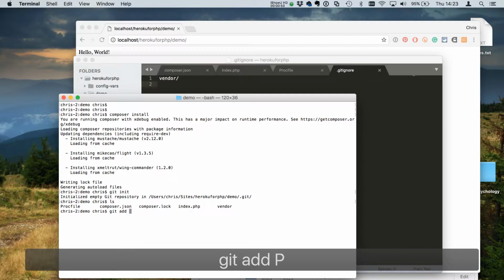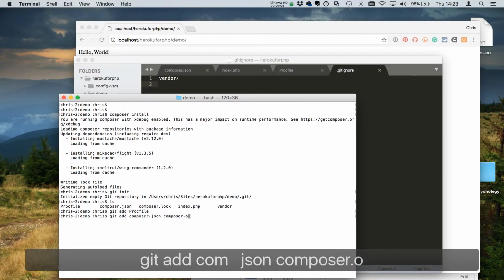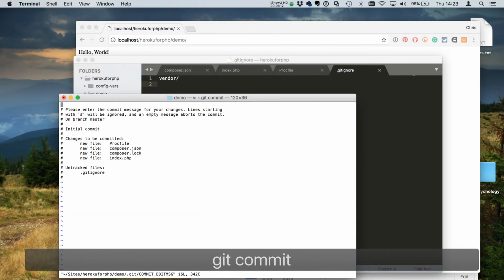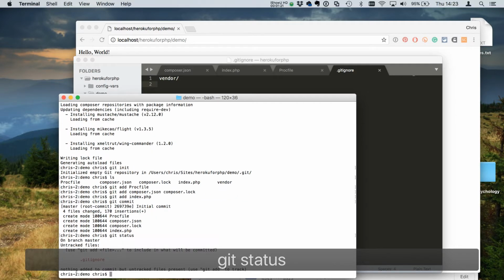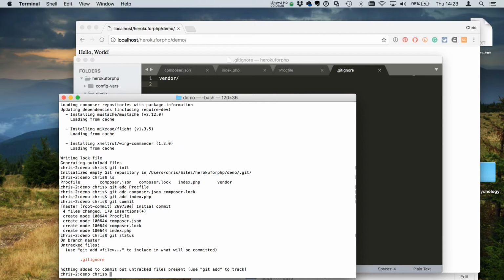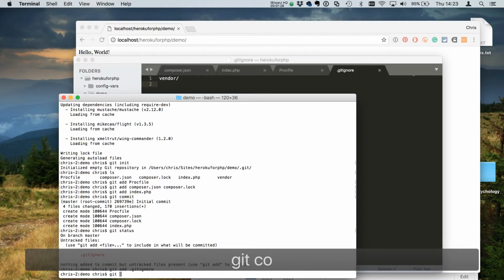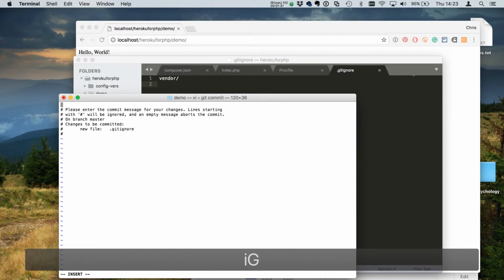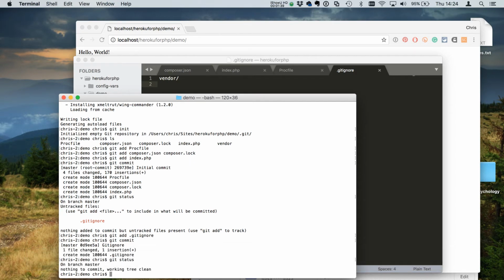Heroku for PHP: Committing to git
In this series of lessons, we'll create a simple PHP app and deploy it to Heroku. 4/5

If you want to explore using PHP on Heroku in more depth, check out my Heroku For PHP course